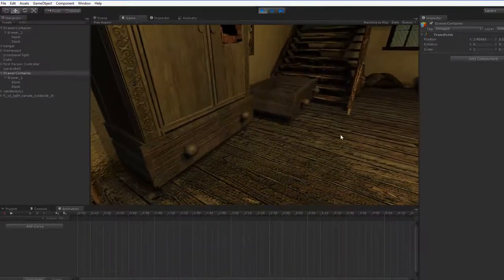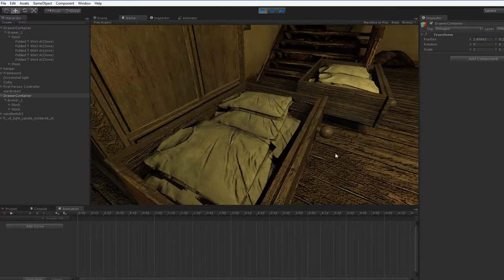Magic Drawers!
This is how things work!

Now I just need lots and lots and LOTS AND LOTS AND LOTS of content.